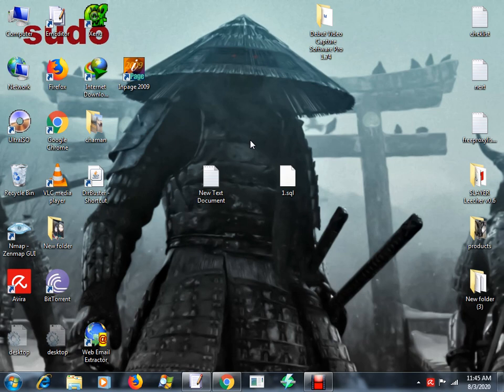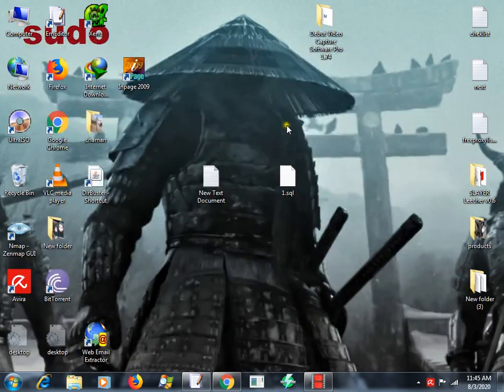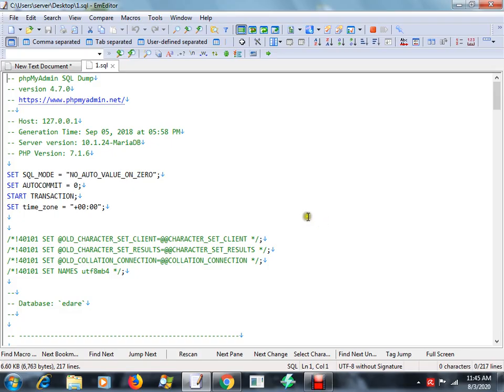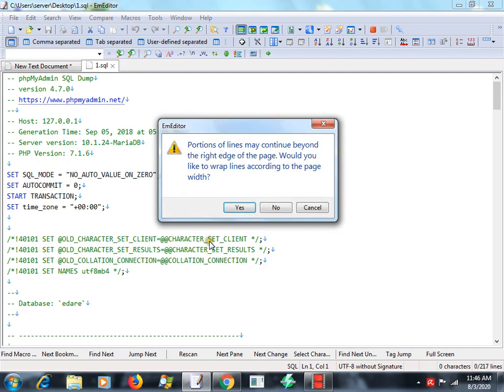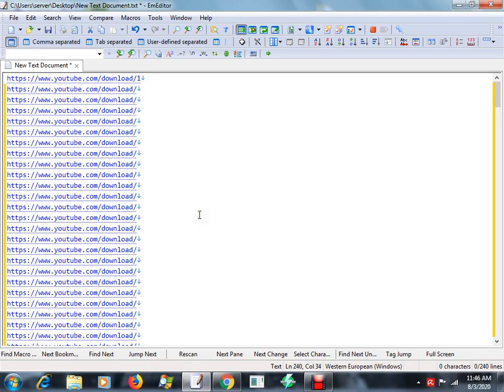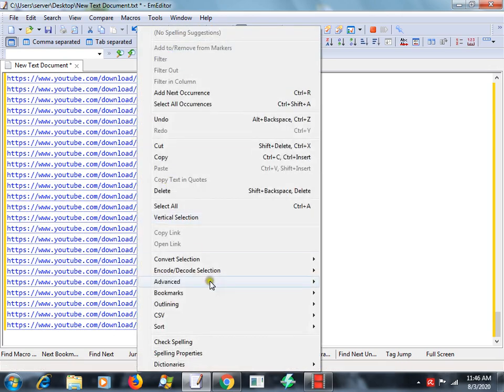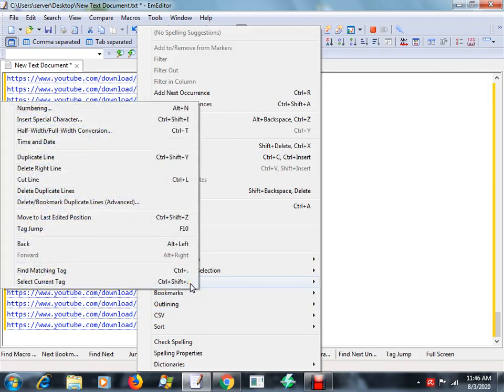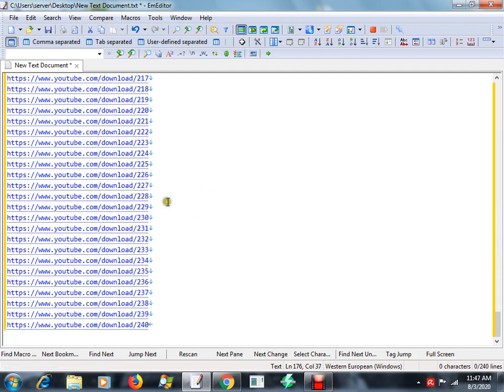how to view large SQL database files fast and easy way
it toke me long time to find a fast and easy tool to open SQL database files
and large text data files without installing servers and stuff
if it has any data EmEditor  opens it
how covenant is that